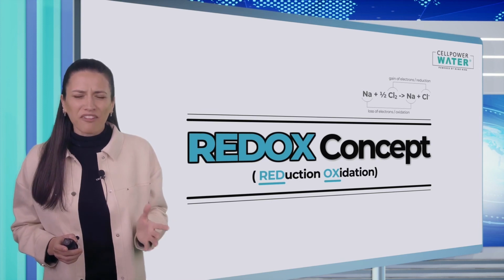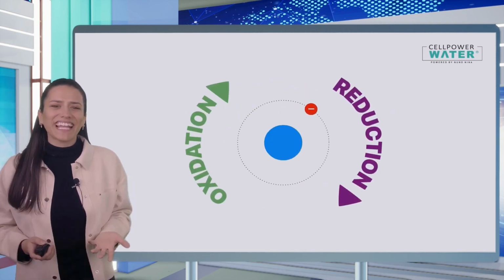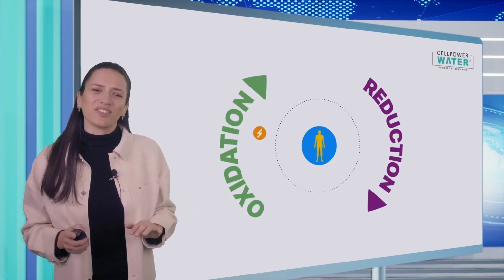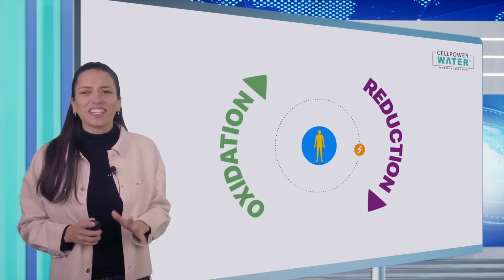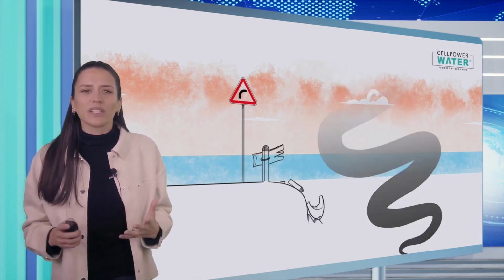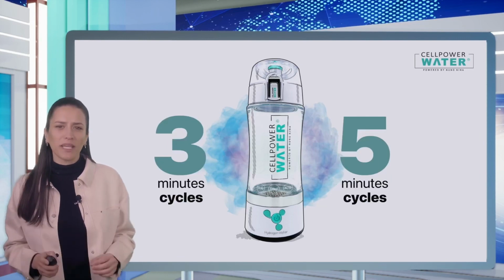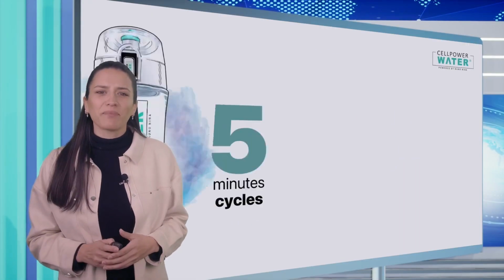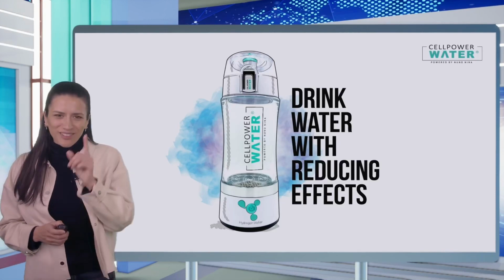CellPower Bottle: Wie und wann nutze ich sie? [ENG]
▬▬ Nuno Nina  ▬▬
⚛️Die CellPower Bottle wurde von Nuno Nina entwickelt und ist das Ergebnis von über 4 Jahren klinischer Forschung.

⚛️Nuno ist Gründer und Leiter der Klinik für Integrative Medizin in Lissabon und Mitentwickler des TimeWaver Frequency und Healy. Er hat außerdem dem Healy Goldzyklus und den Healy NaturalCycle entwickelt.

⚛️Nuno hat in den letzten 15 Jahren über 42.000 Patienten betreut und seine Methoden werden Weltweit von tausenden Ärzten und Therapeuten angewendet.

⚛️Im Rahmen der effizienten und erfolgreichen Behandlung seiner Patienten, haben Nuno Nina und sein Team die CellPower Bottle entworfen. Hier sind nicht nur Nunos jahrelange Erfahrung, sondern auch sein Fachwissen in Ingenieurwesen und Biochemie, mit eingeflossen.

▬▬ CellPower Bottle  ▬▬
✅Wasserstoffkonzentration: ~1100 ppb /  ~1.1 ppm
✅ORp Index: -600 mV
✅pH Wert: ~7
✅rH2 Index: ~10
✅Wasser Temperatur zwischen 2°C und 99°C möglich
✅2 Programme zur Wasserstoffgeneration: 3 Minuten und 5 Minuten

☯️Die CellPower Bottle ist mit zwei Behältern ausgestattet, um schädliche Nebenprodukte zu separieren. Durch die Ionisierung von mineralisiertem Wasser entstehen, unkontrolliert, schädliche Nebenprodukte. Viele Wasserstoffgeneratoren haben nur einen Behälter und mischen somit die schädlichen Nebenprodukte mit dem Trinkwasser. Die CellPower Bottle bietet durch ihre zwei Behäter mehr Sicherheit und höhere Wasserqualität.

☯️Im unteren Behälter der CellPower Bottle findet der Ionisierungsprozess statt und es wird aktiver Wasserstoff (H²) hergestellt. Im oberen Behälter befindet sich das Trinkwasser, welches ohne chemische Zusätze den generierten Wasserstoff innerhalb von wenigen Minuten aufnimmt.
Auf der Unterseite befindet sich ein Knopf, um regelmäßig das ungesunde Wasser, welches als Nebenprodukt entstanden ist, zu entleeren. Ein einzigartiges Merkmal der CellPower Bottle.

☯️Durch die verbaute Frequenztechnologie, verliert das Wasser der CellPower Bottle weniger als 20% des aktiven Wasserstoffs (H²) innerhalb einer Stunde.

☯️Es ist handelsüblicher 18650-Akku verbaut, der einfach ausgewechselt werden kann.

☯️Entgegen der geläufiger Expertenmeinungen, kann diese Falsche auch heißes Wasser mit Wasserstoff anreichern.

☯️Alle Flaschen unterliegen strengen Qualitätskontrollen in Nuno Ninas Labor, bevor sie versendet werden.